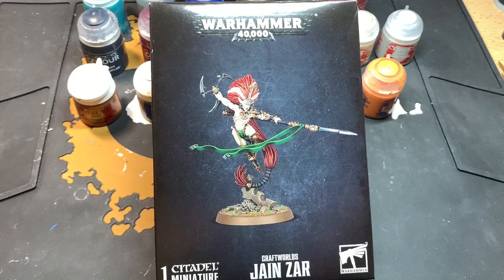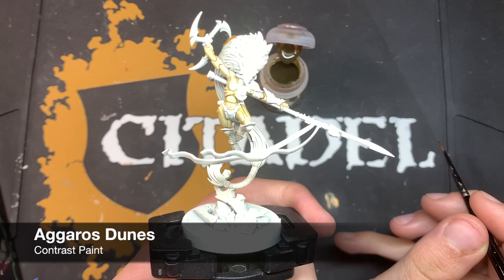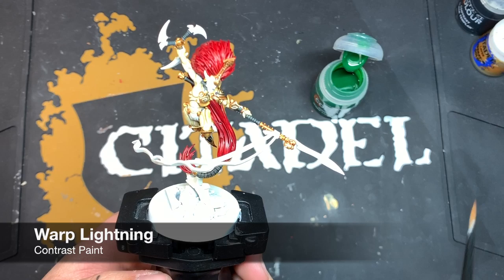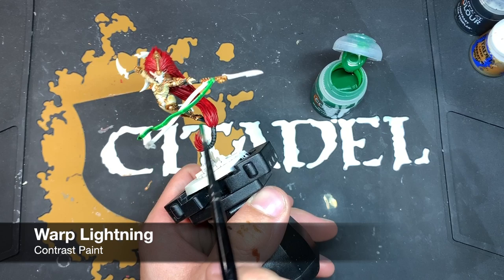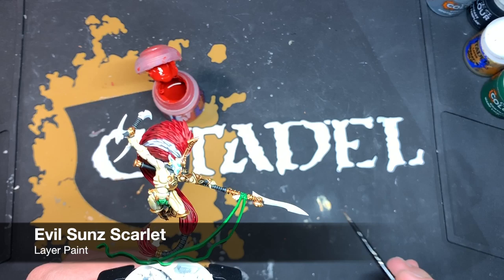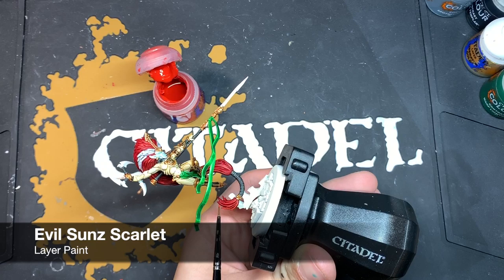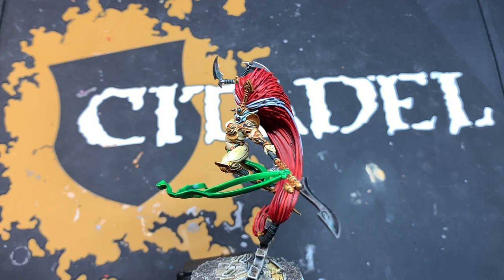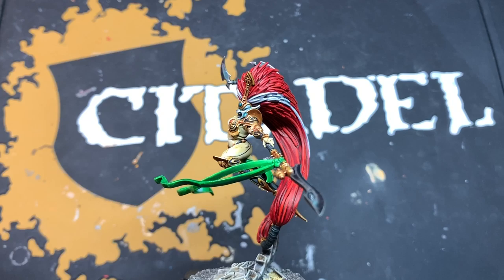Contrast+ How To Paint: Jain Zar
In this video, we take a look at how to paint Phoenix Lord Jain Zar. The Storm of Silence herself! To paint this Howling Banshee matriarch we'll be using a combination of Contrast and classic Citadel paints from Games Workshop.

The paints used are as follows:

Primer:

Wraithbone

Contrast:

Aethermatic Blue
Apothecary White
Talassar Blue
Fyreslayer Flesh
Blood Angels Red
Black Templar
Flesh Tearers Red
Basilicanum Grey
Warp Lightning
Skeleton Horde
Aggaros Dunes

Classic:

Grey Seer
Wraithbone
Retributor Armour
Liberator Gold
Iron Hands Steel
Ulthuan Grey
White Scar
Tyrant Skull